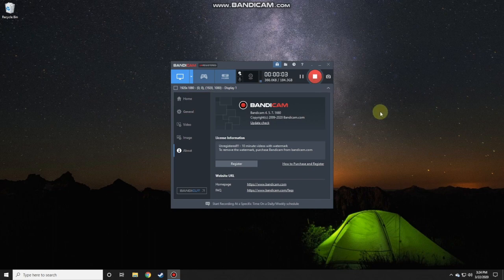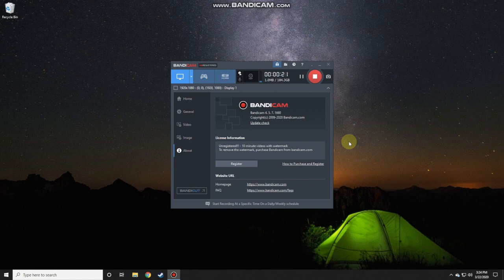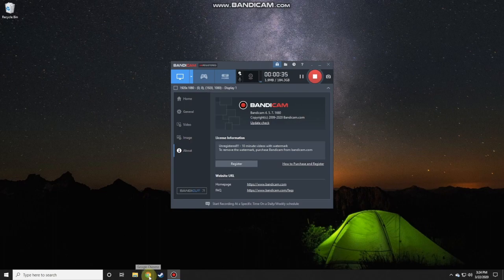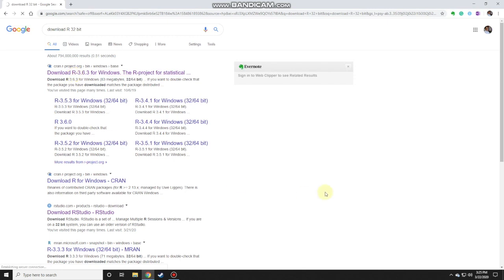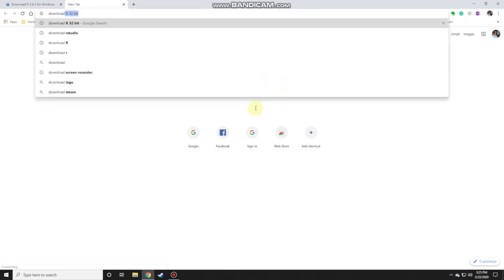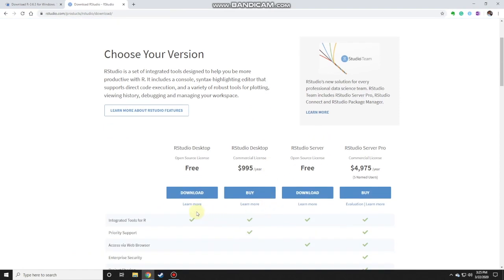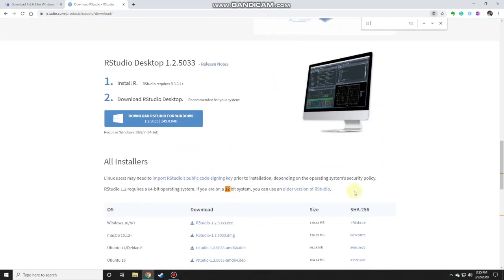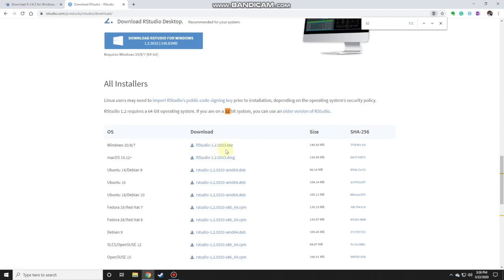A note on 32 bit installation of R and Rstudio on Windows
The correct link to download the 32-bit version of Rstudio is
Installing R and Rstudio on older Windows PC systems.